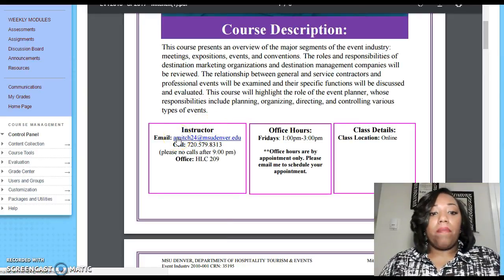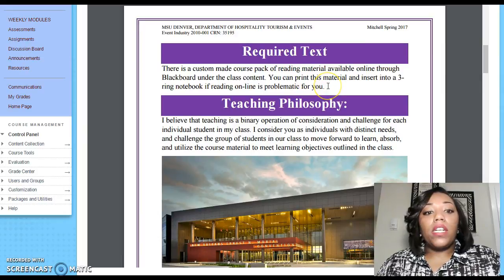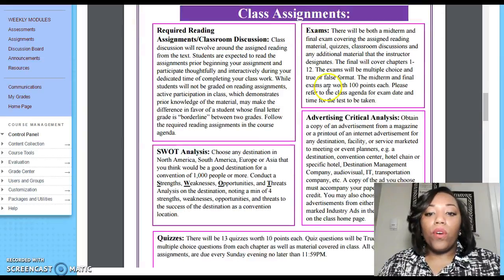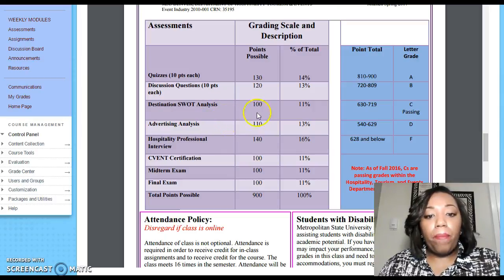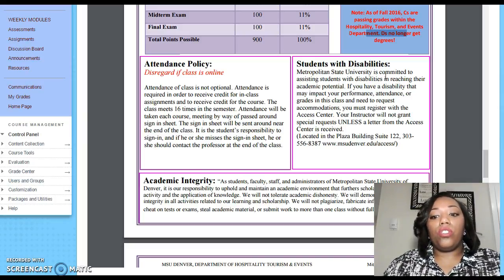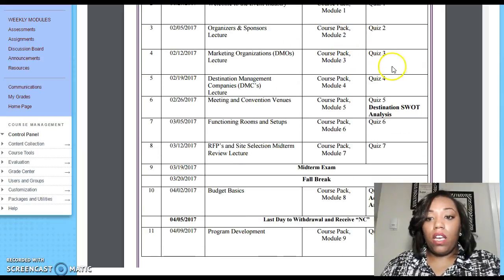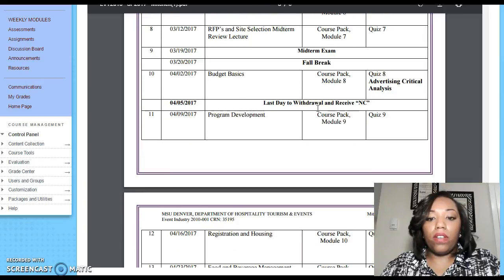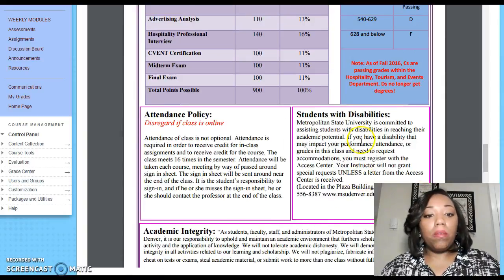EVT 2010 - 001 Spring 17 Syllabus Review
Hi Class, I am hoping that this helps clarify any questions you may have had.